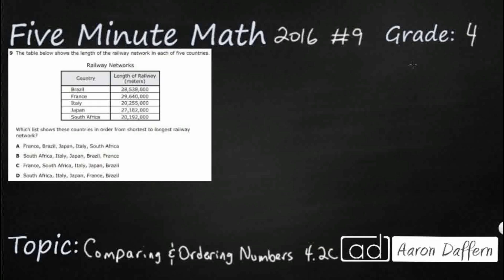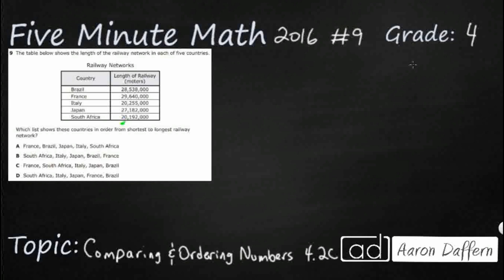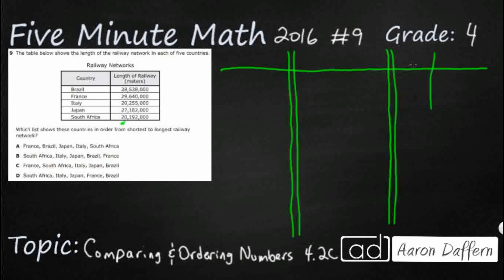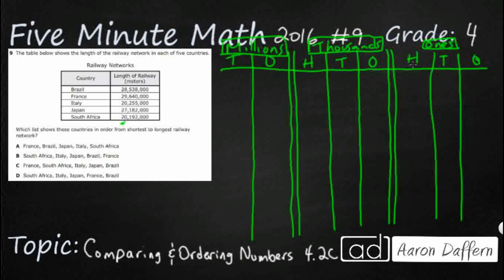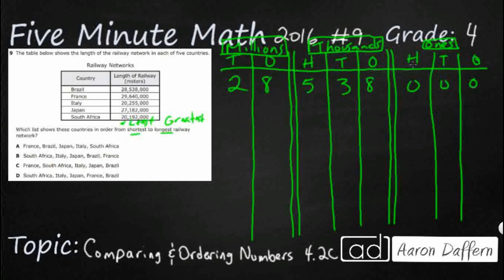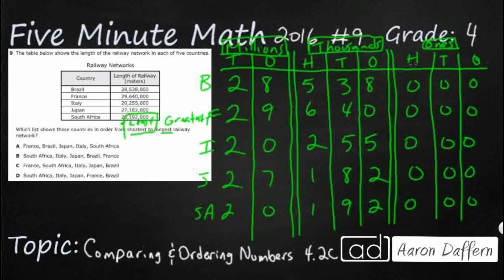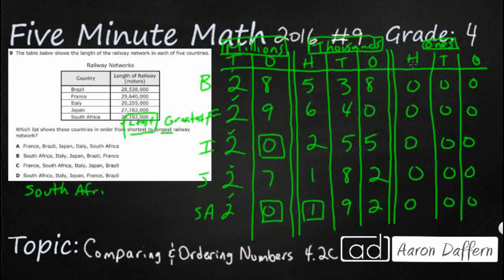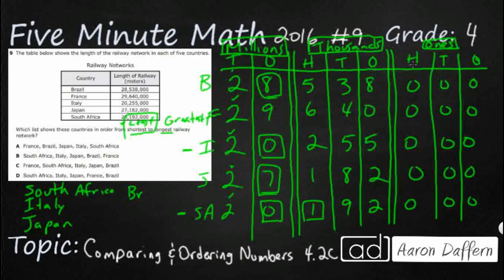4th Grade STAAR Practice Comparing and Ordering Numbers (4.2C - #1)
Practice comparing and ordering whole numbers to 1,000,000,000 and represent comparisons using symbols with a test item from the 2016 released STAAR test (#9 - 4.2C).